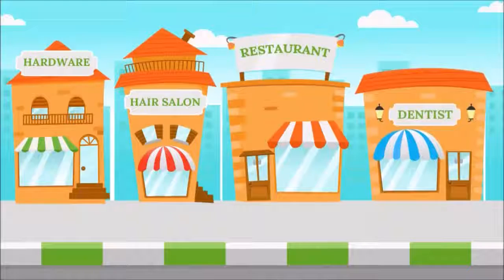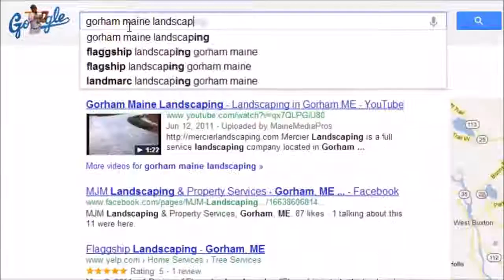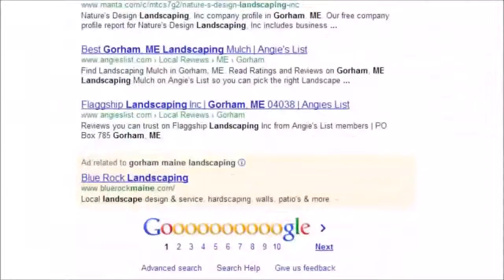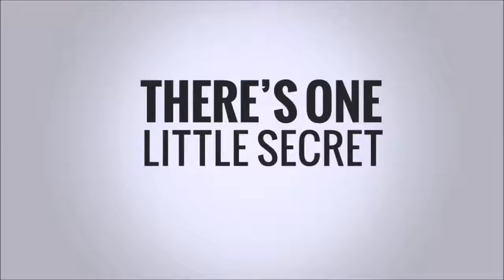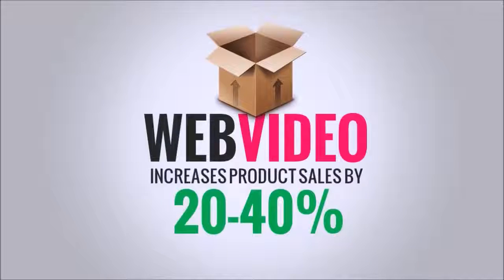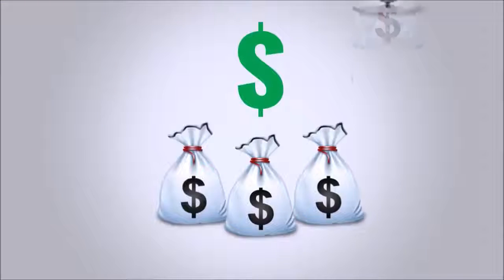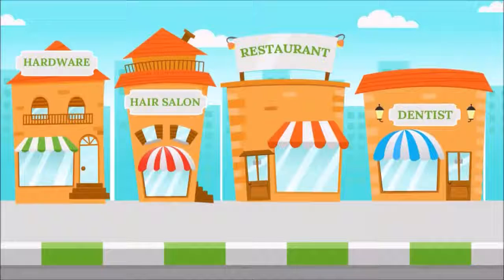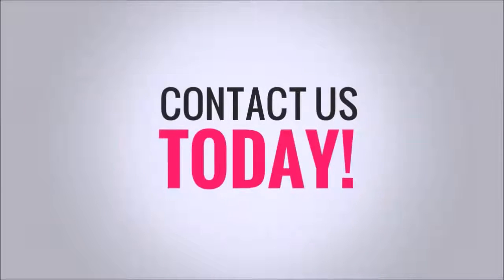Best Video Marketing Agency Phoenix Scottsdale - Best Video Marketing Phoenix AZ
Oreta Marketing is a Digital Marketing Agency that specializes in helping businesses gain more exposure with their online presence to make it easier for prospects to find them.  Our specialty is Video Marketing.  Whether your business needs a Video Commercial to generate new leads or increase your Ranking for your existing Videos on Google and Youtube, we can help!

Home Tags Patient testimonial phoenix chiropractor video marketing scottsdale

best video marketing phoenix az | video seo. Oreta Marketing is a video marketing company and full service agency, helping businesses & brands to achieve more with video
 We are a Phoenix video marketing company specializing in video commercials, ranking your videos, Animated and Spokesperson videos, as well as Whiteboard video commericals

Are your existing videos not ranking? Do you have a Youtube video or Youtube channel with videos that don’t rank on Google? Call our team today to see how we can help!